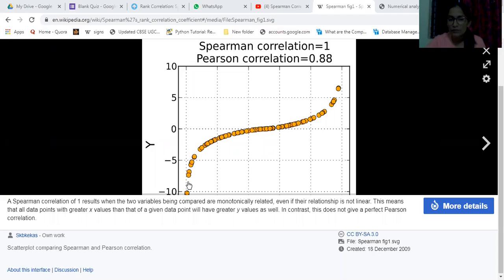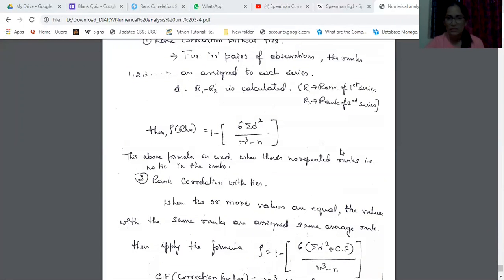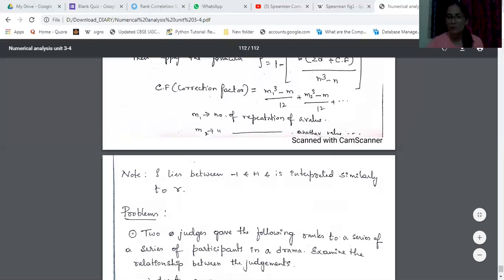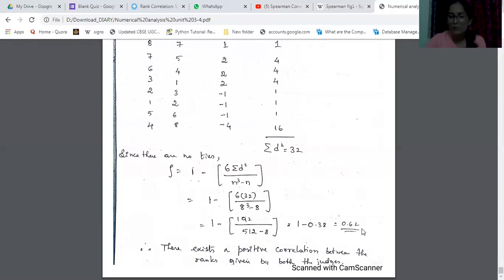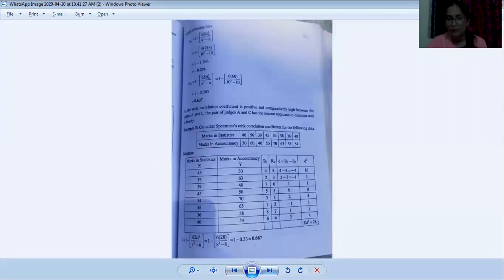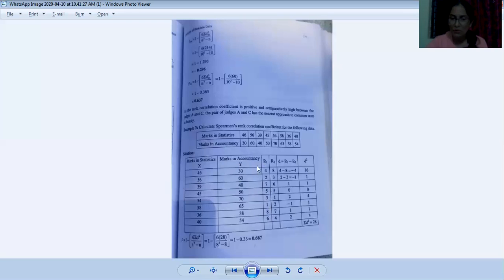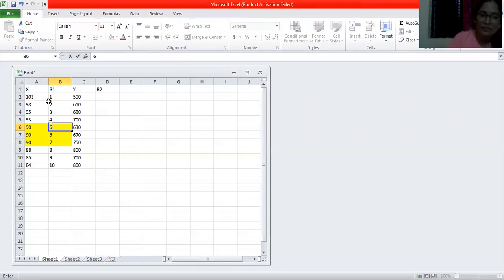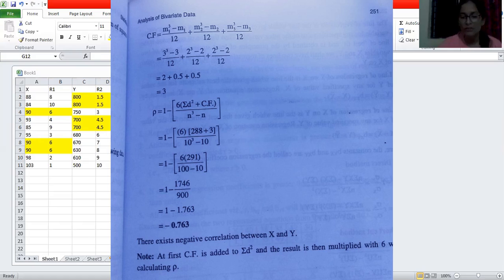Spearman Rank Correlation(Rho)